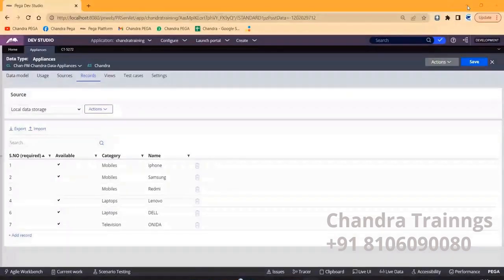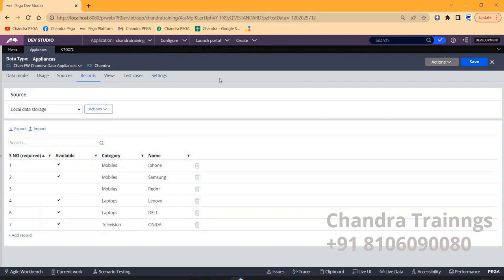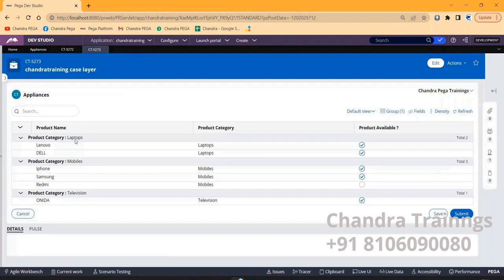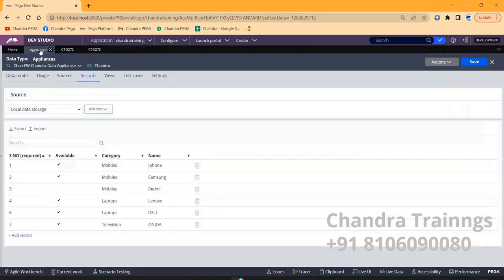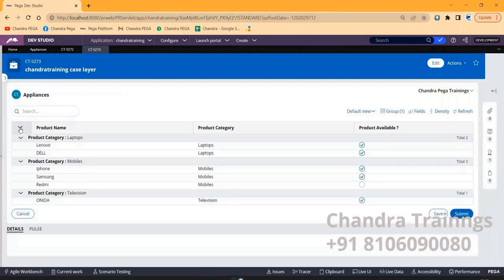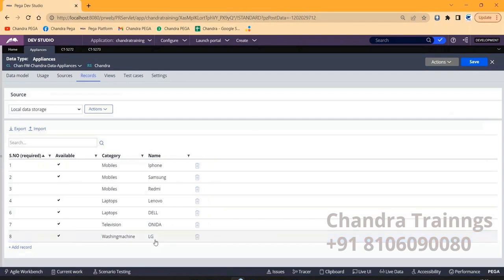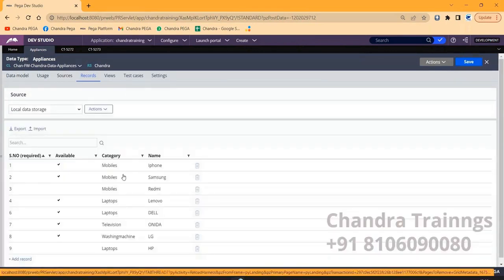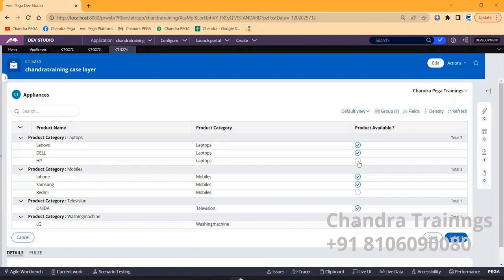PEGA MASTERY PROGRAM||400 Advanced User stories With Solutions||New PMP Batch- OCT 13,2025#pega